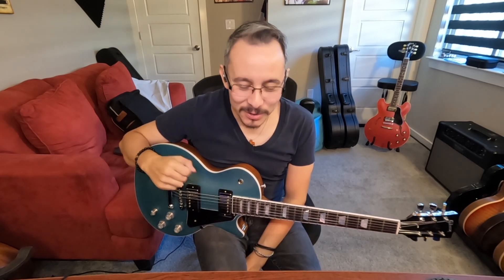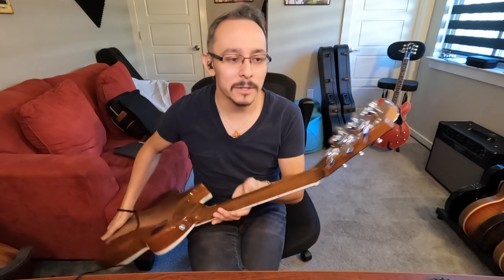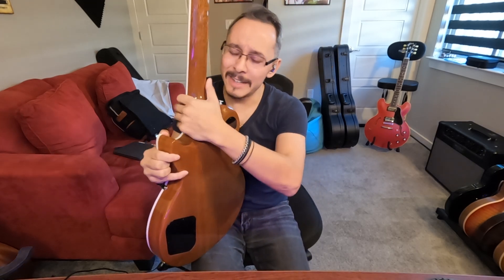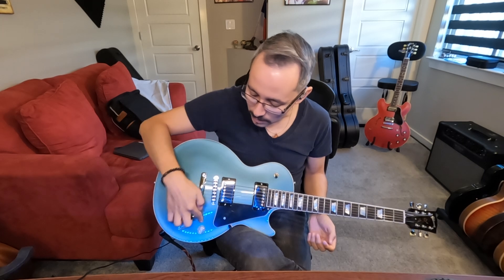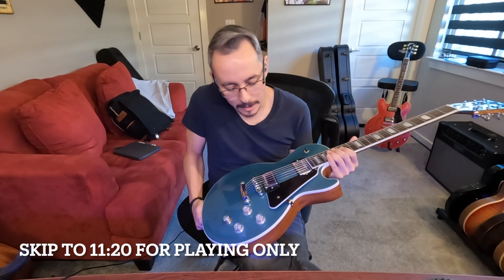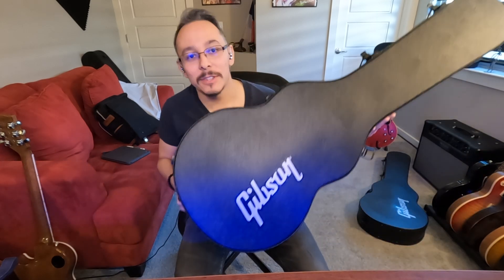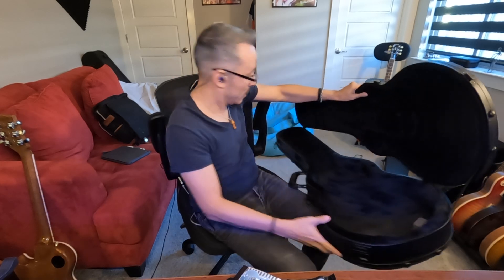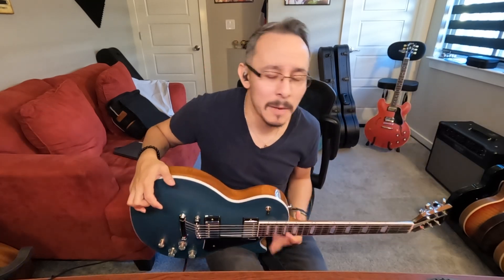Gibson Modern Les Paul | Honest Thoughts & Playing Samples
If you enjoy the channel, please consider making a donation of your choosing. Thank you!

0:00 - Intro Thoughts
11:21 - Play Through

-BOOKS-
➢ Modern Guitar Workbook PDF (Auto-Download):